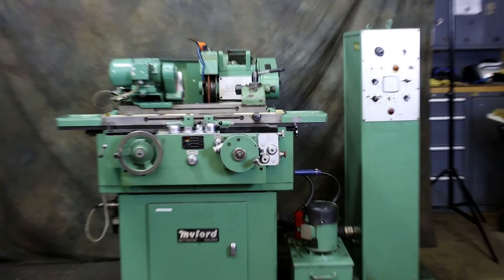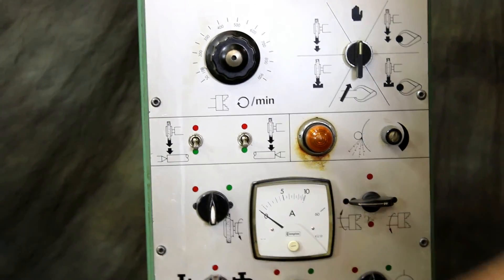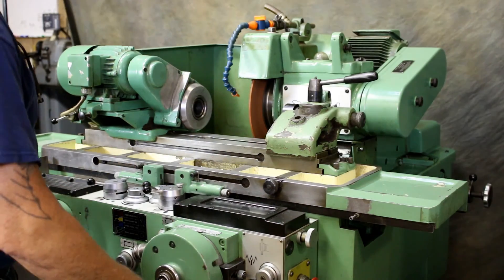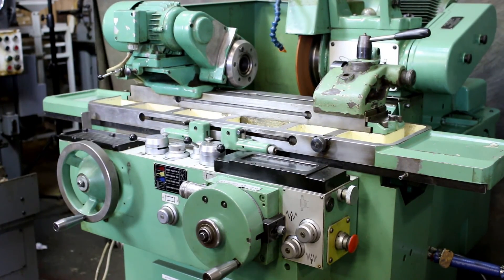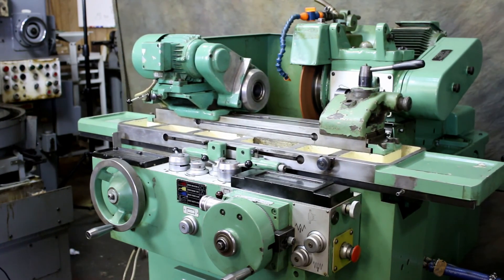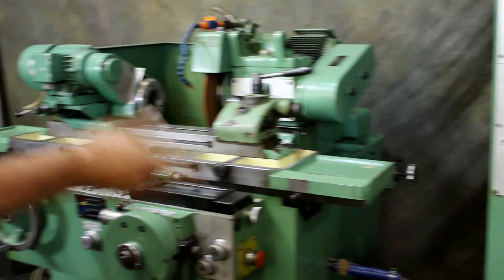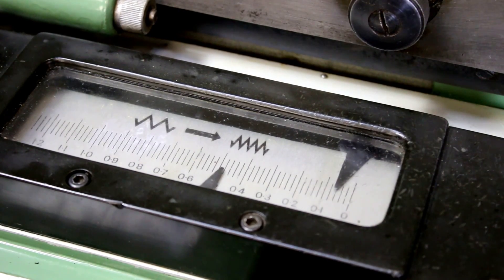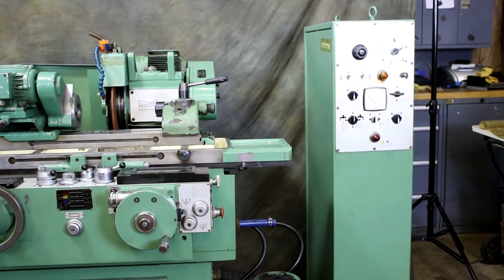154114 5" X 12" MYFORD HIGH-PRECISION HYDRAULIC CYLINDRICAL GRINDER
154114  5" X 12" MYFORD HIGH-PRECISION HYDRAULIC CYLINDRICAL GRINDER